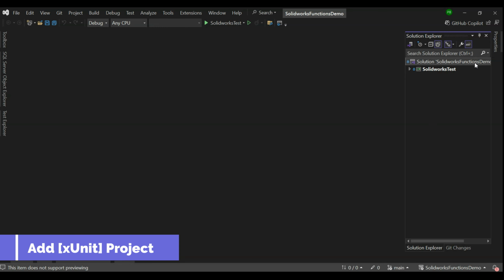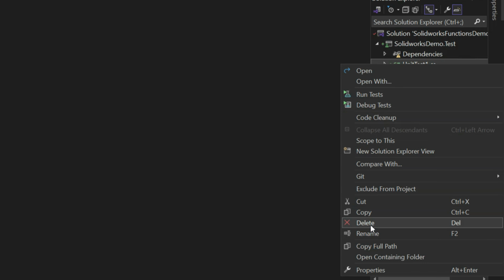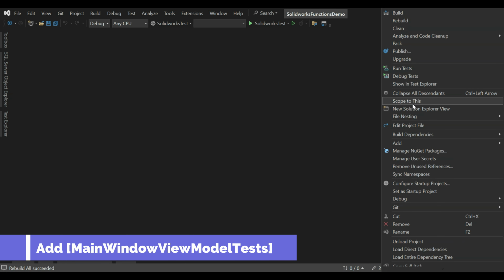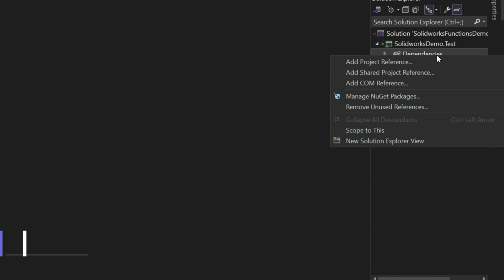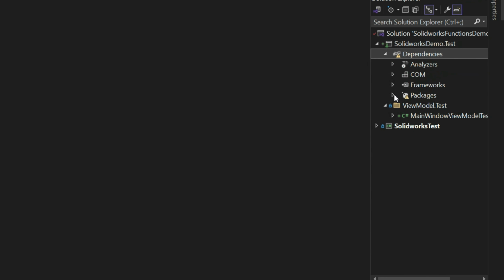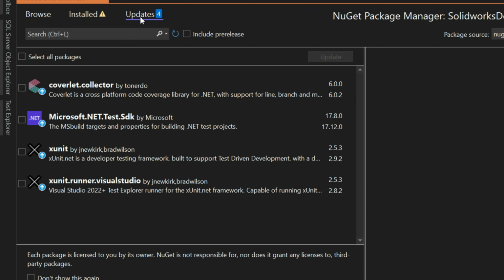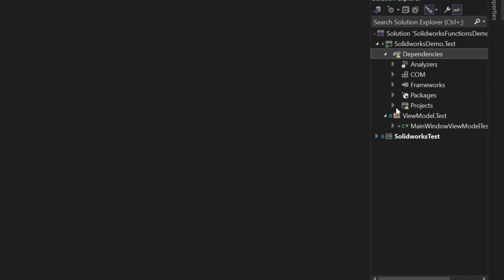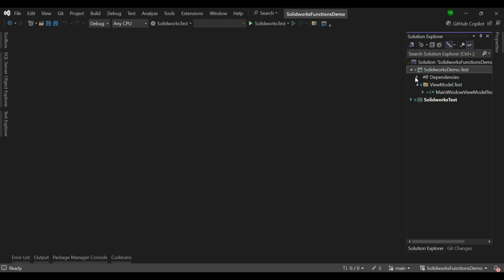SOLIDWORKS C# API - Setup Test Project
In this Tutorial video, we Setup Test Project in Visual Studio 2022.

If you want any explanation, then please read the article at below link:

Please share with others so that others can also watch!

Also, checkout:

1) Solidworks VBA macro tutorials